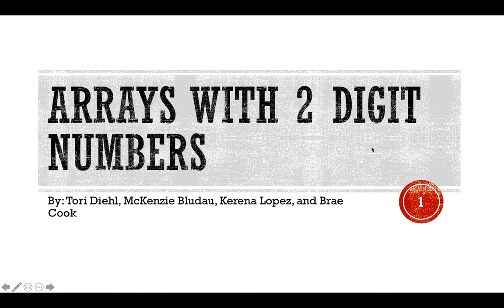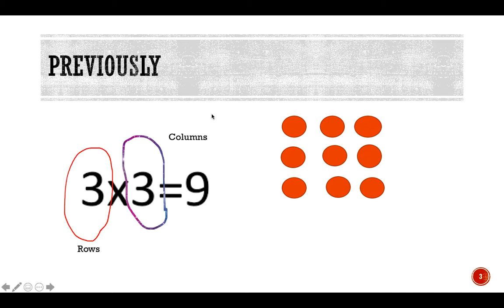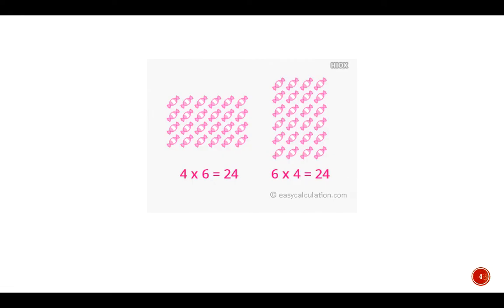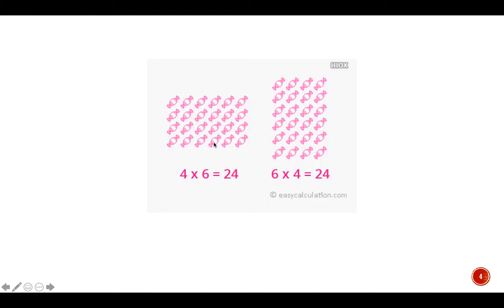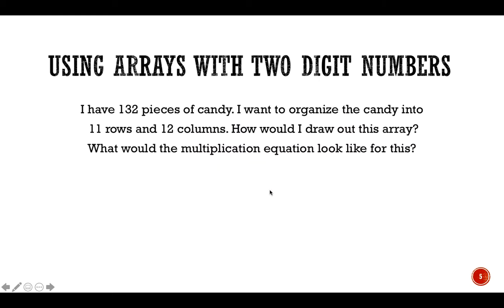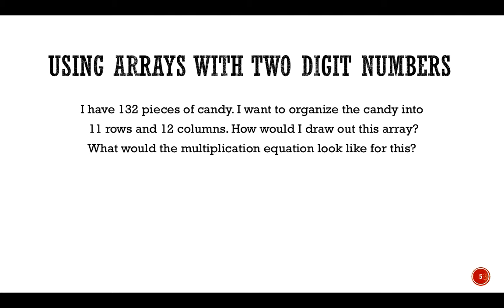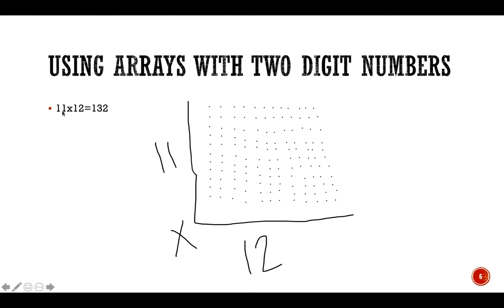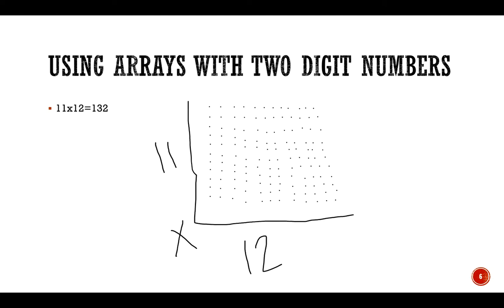MASC 351 Camtasia